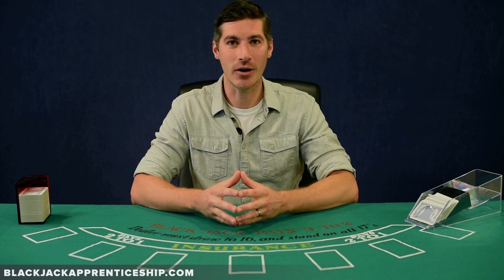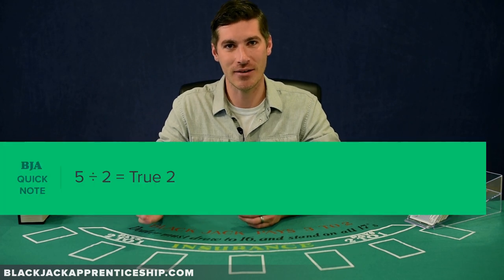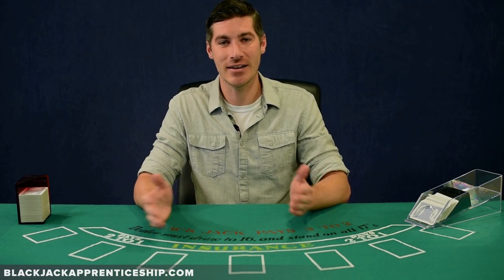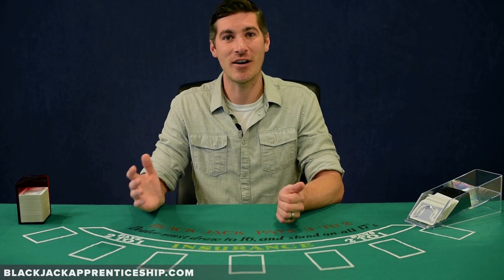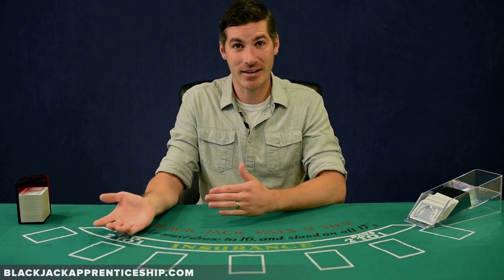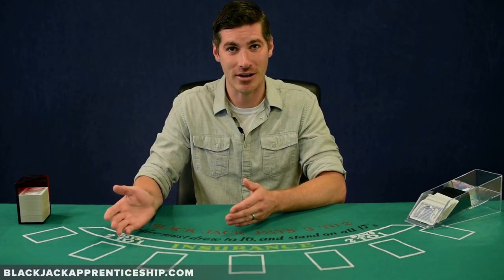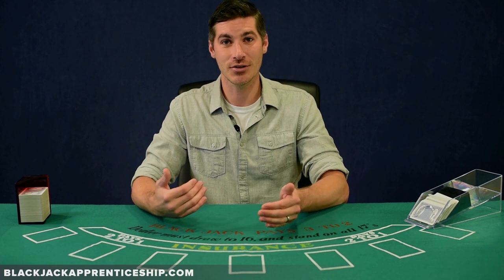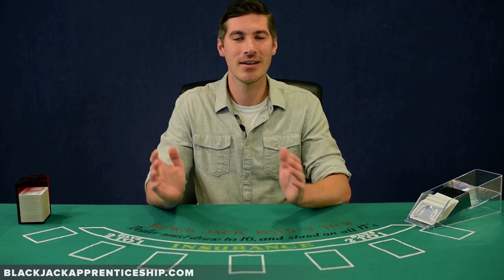A Card Counter's Guide to Deck Divisors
When calculating the True Count, how accurate does your divisor need to be? Should you divide by full deck increments? Half-deck? Quarter-deck?

I break down the math behind how your divisor affects your win-rate as a card counter.